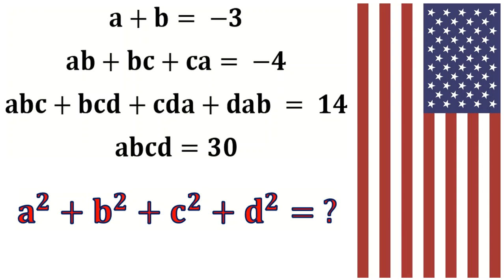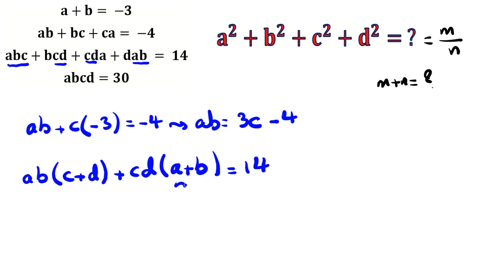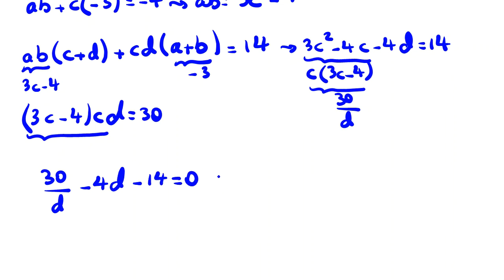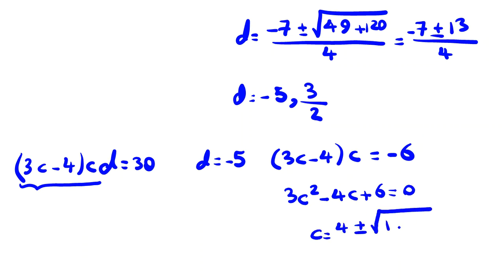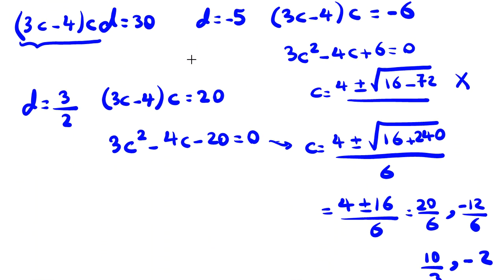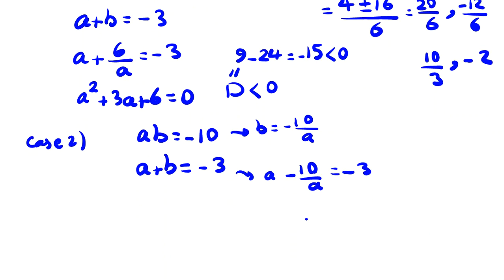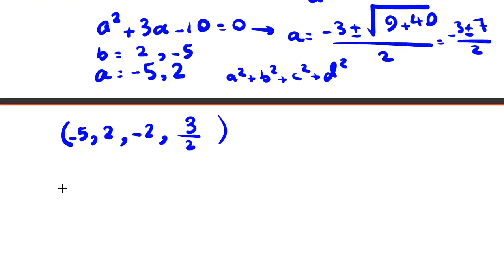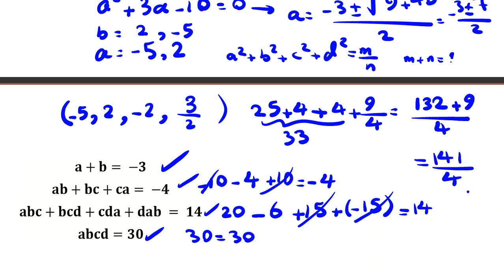AIME I 2021 |Olympiad Math Quesions | Q 15 | Solutions | Questions| American | Problems | Answers